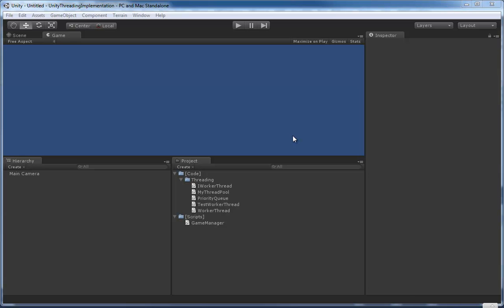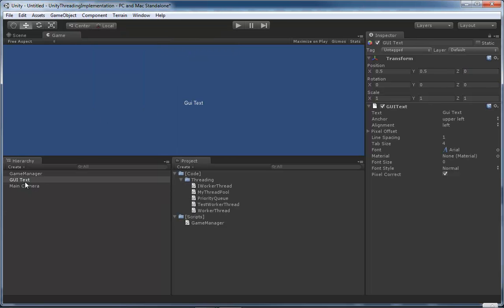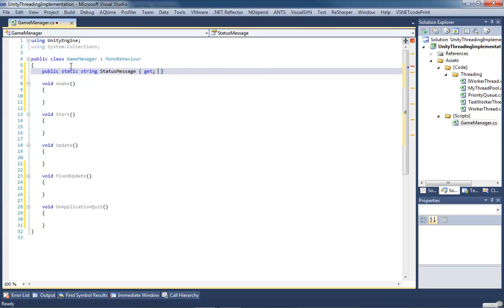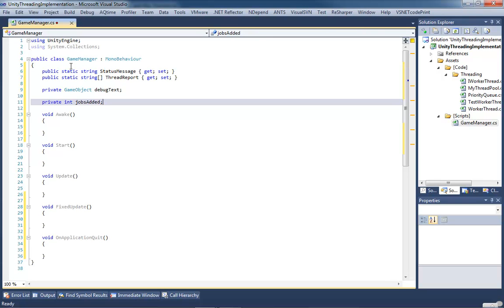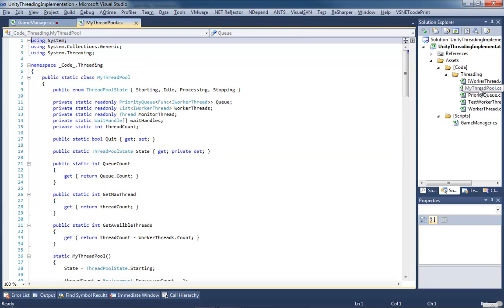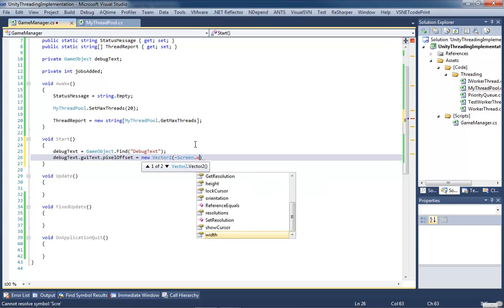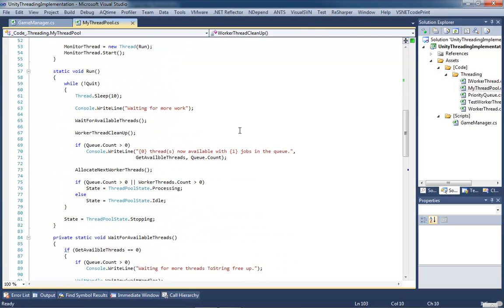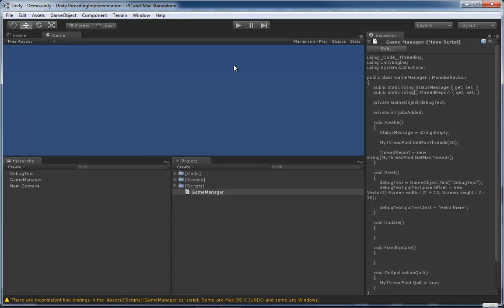🔴 Concurrent Execution • R&D (24) • Multithreading • MMO Game Development with Unity • (Pt. 213)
We now move over to Unity. It's time to take our thread pool system developed so far and get it integrated into Unity to show its compatibility.